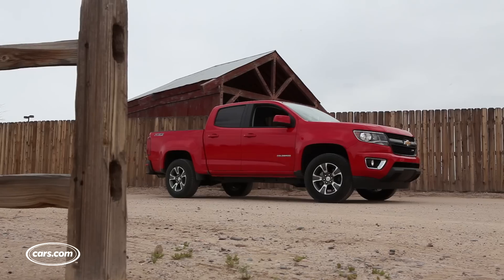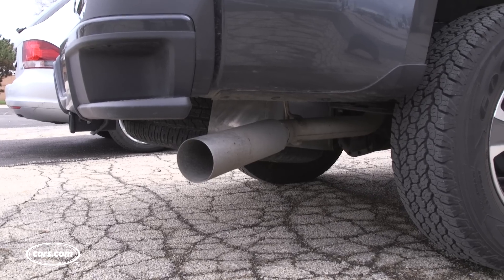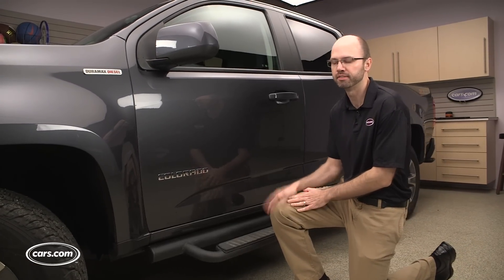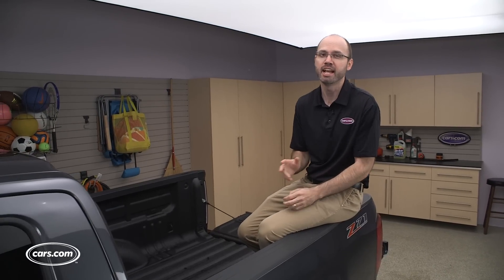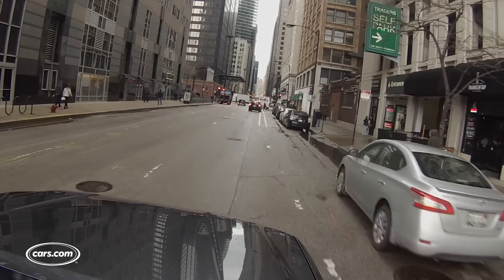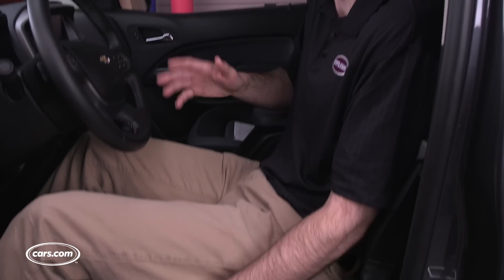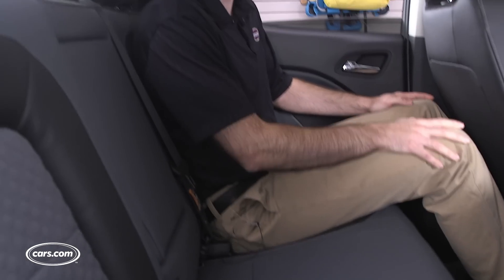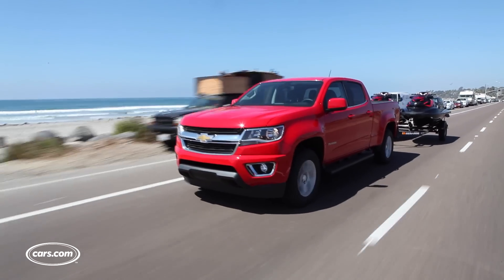2016 Chevrolet Colorado Z71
Chevrolet made a bet on the midsize pickup truck market that some other brands weren't ready to take when it introduced a new Colorado for the 2015 model year. And it's upped the ante for 2016 by offering a new Duramax turbo-diesel four-cylinder engine. Will the wager pay off?

Like what you see? Follow PickupTrucks.com!